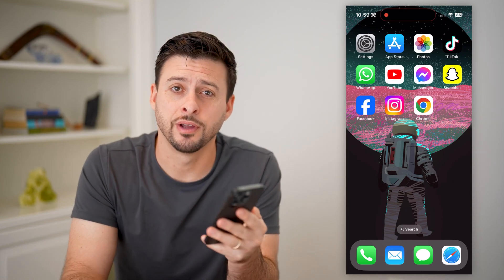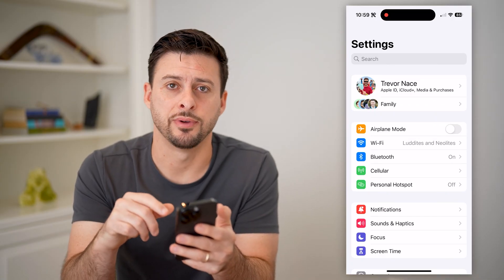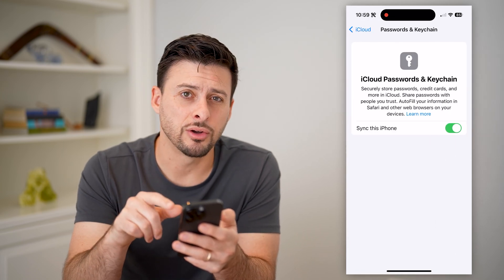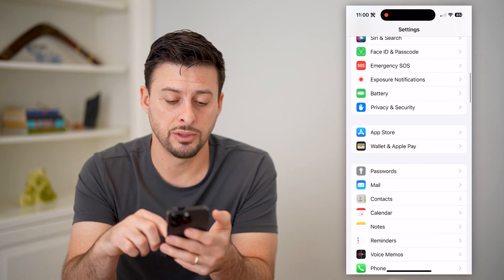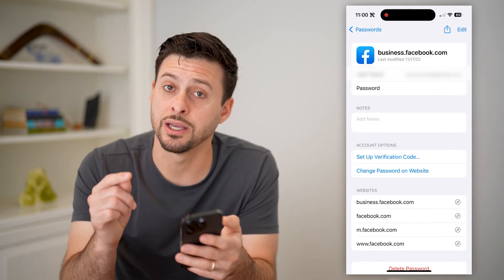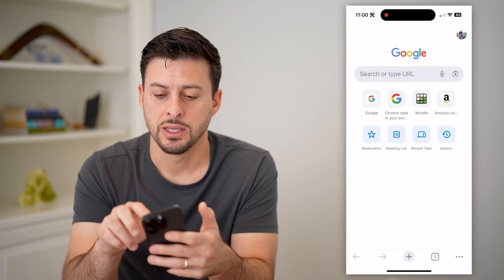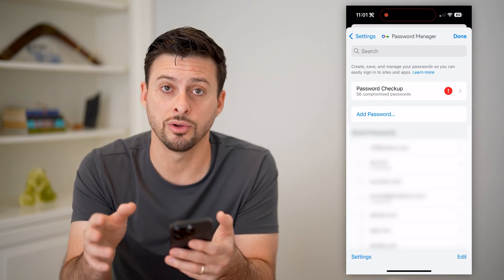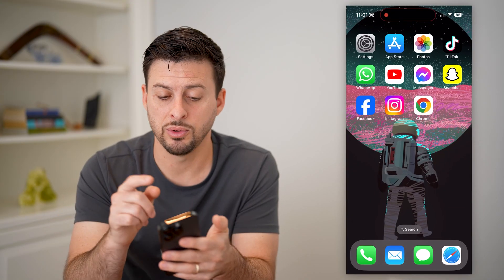How To Check Facebook Password On iPhone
Here's how you can check to see what your current Facebook password is on iPhone without having to change it.